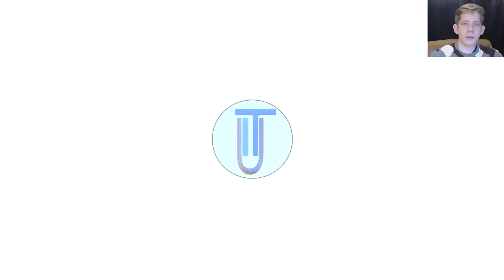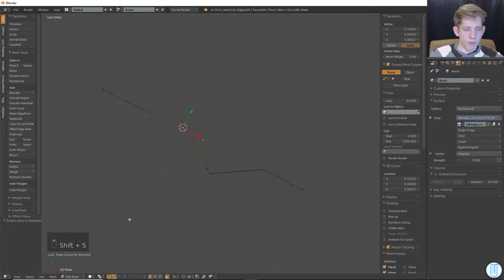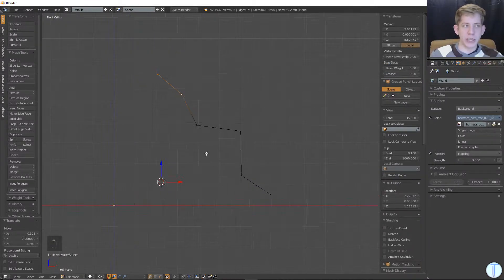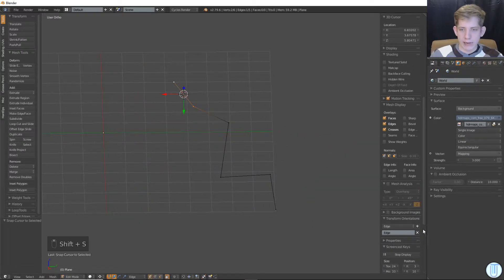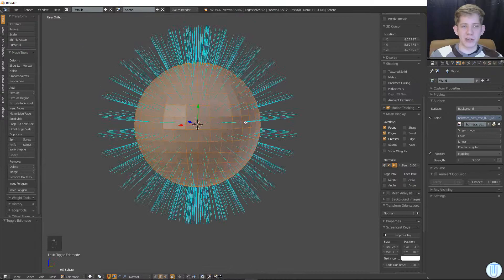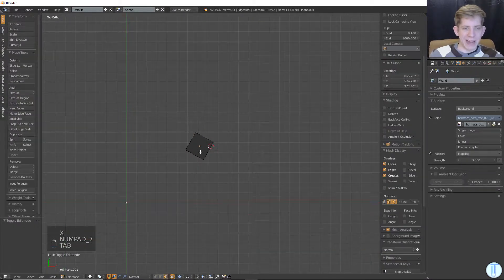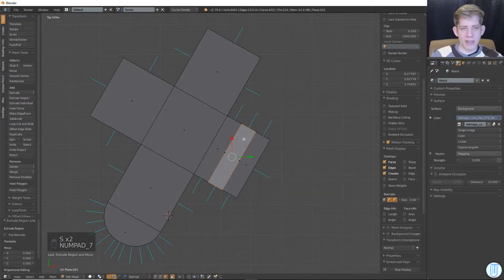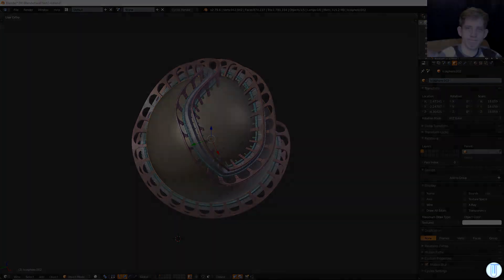Blender Briefly: Aligning Verts & Transform Orientations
Transform orientations are extremely useful and if you don't know how to use them you're at the right video.